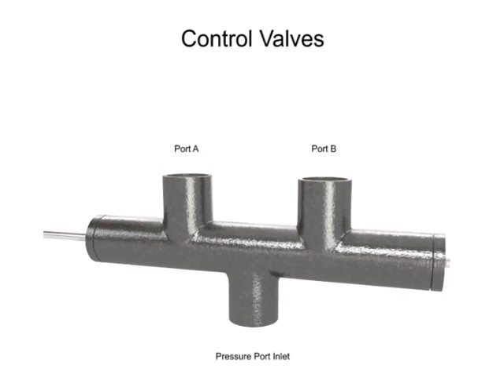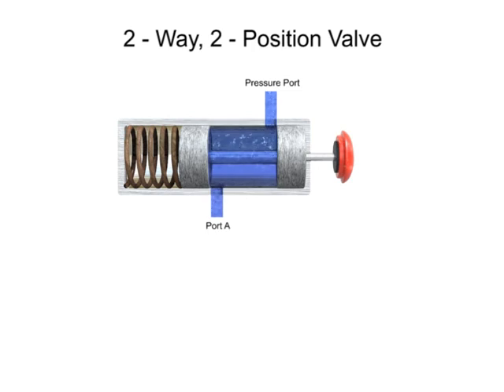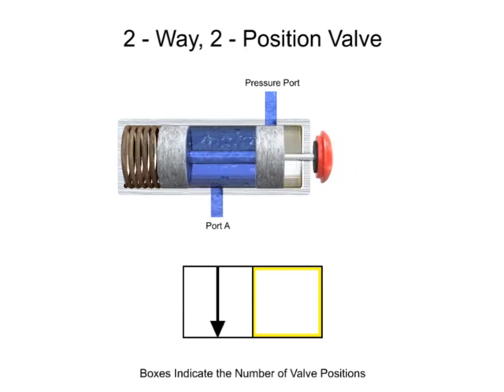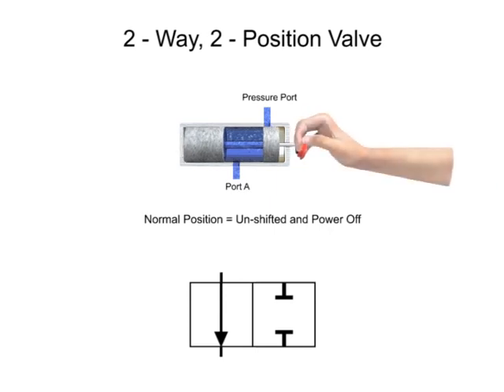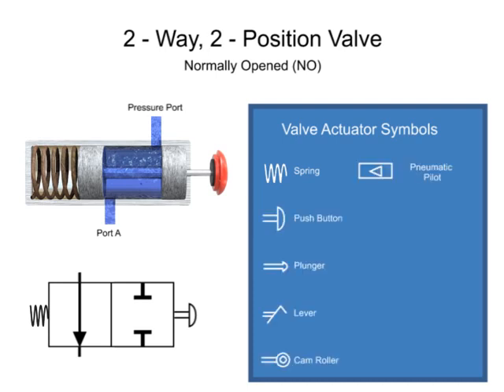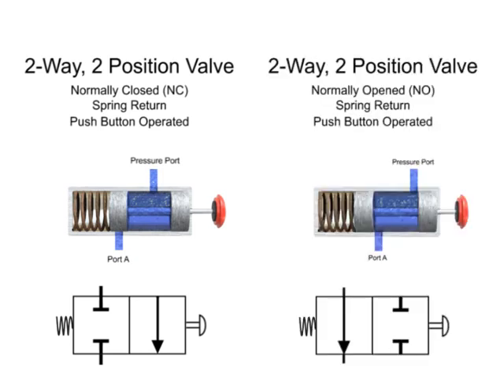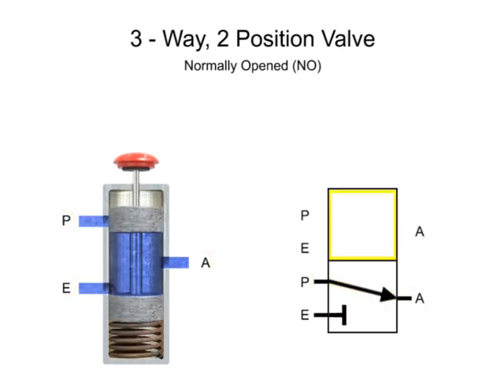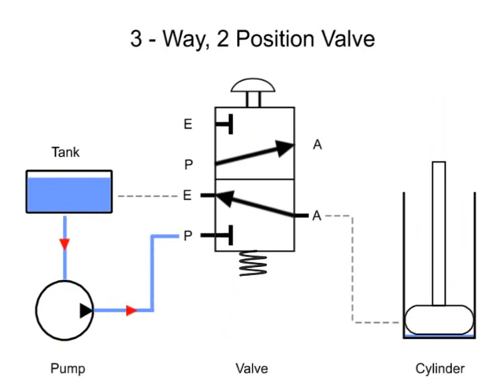Hydra-Directional Control Valves - Fluid Flow and Positions_HIGH